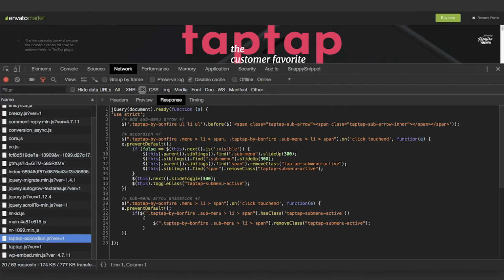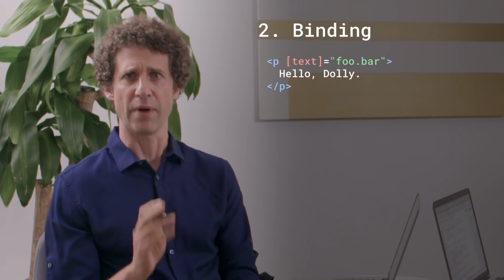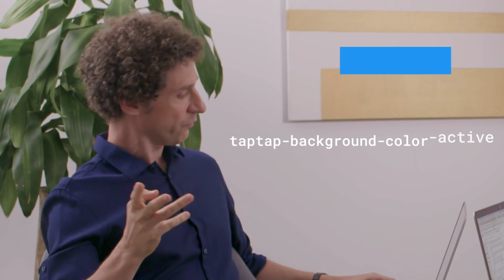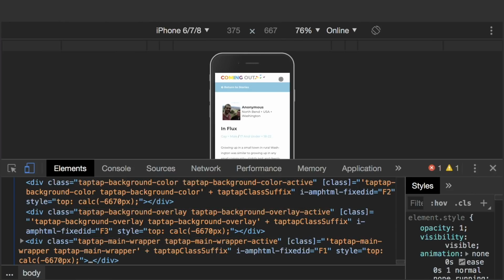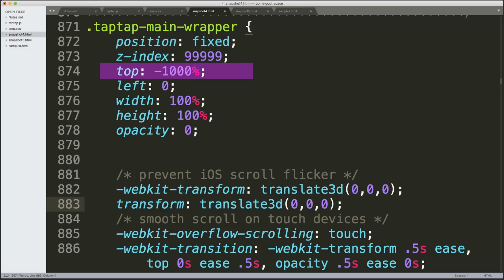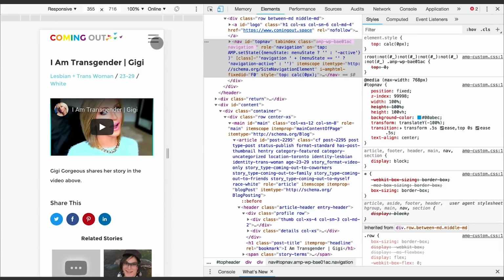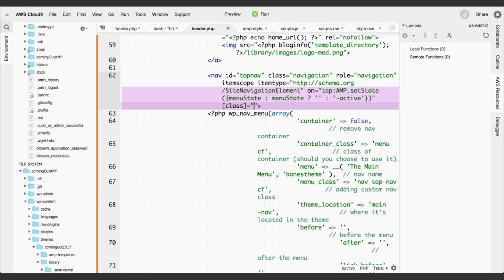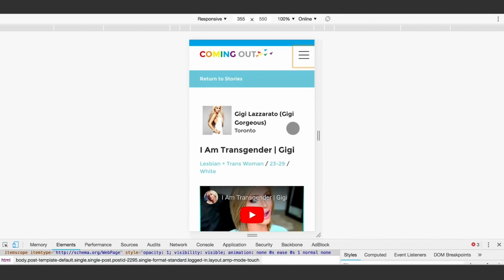Making a fancy menu with AMP on a WordPress Site (AMP UP Ep. 4)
In this episode of AMP UP,  Jessica Duarte and Ben Morss finish converting stories on a WordPress site to AMP - including a page by Gigi Gorgeous! In this thrilling conclusion, they use AMP to create a fancy menu.

Previous episode of AMP UP!